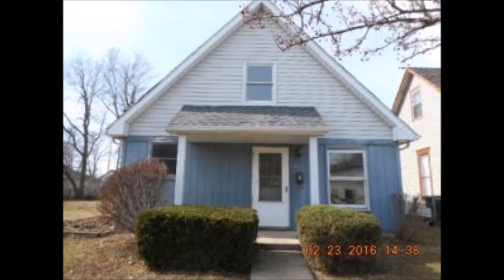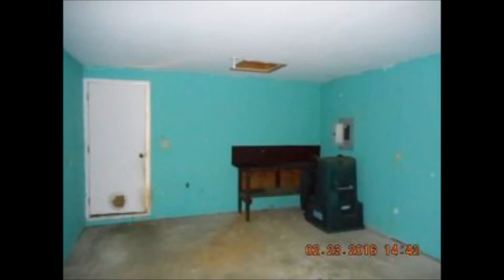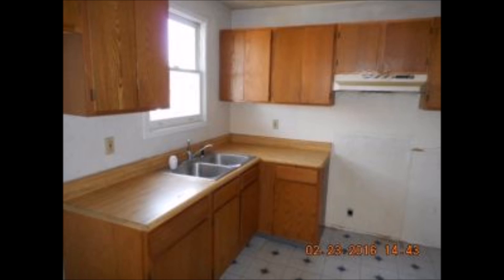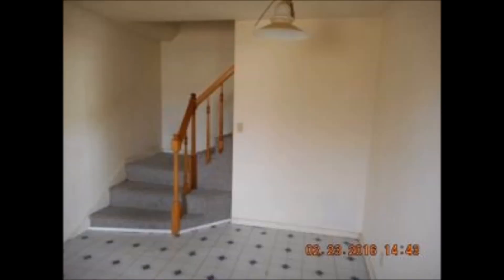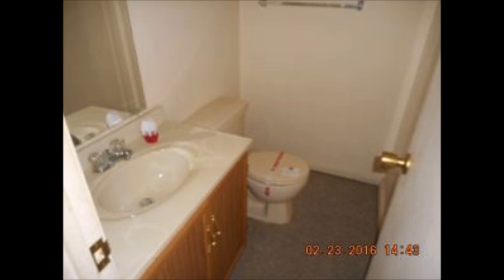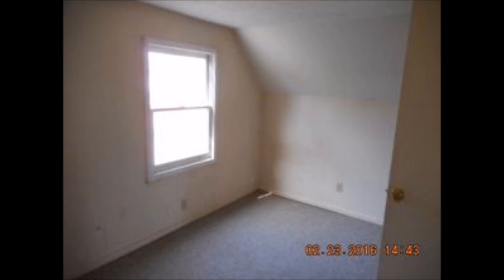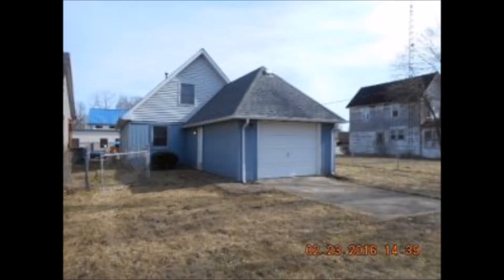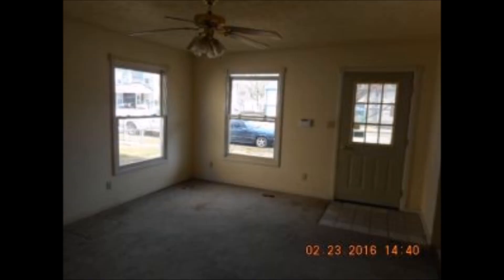723 n jeff 17,900 built 1994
3 bed 1.5 bath 1 car garage built 1994